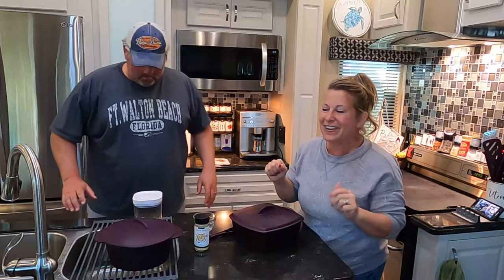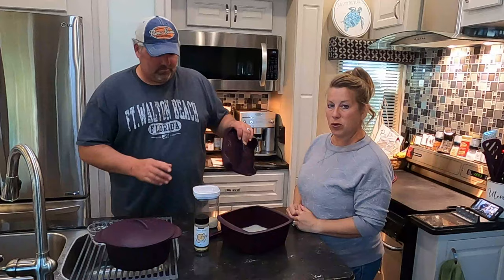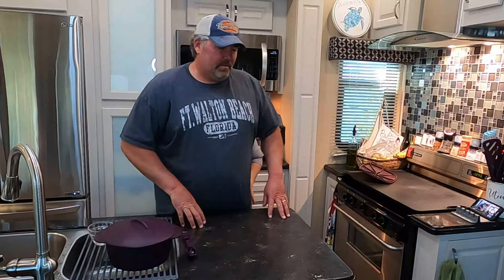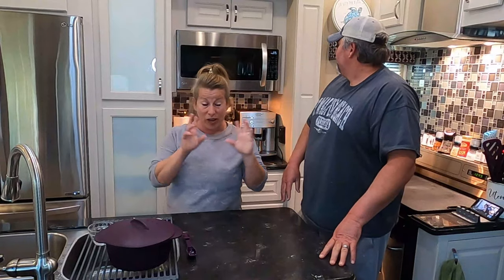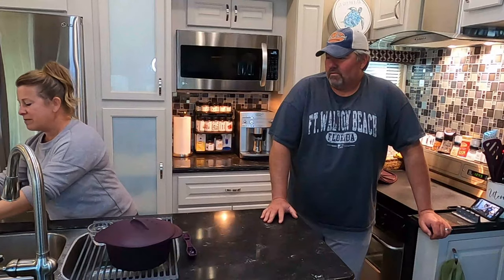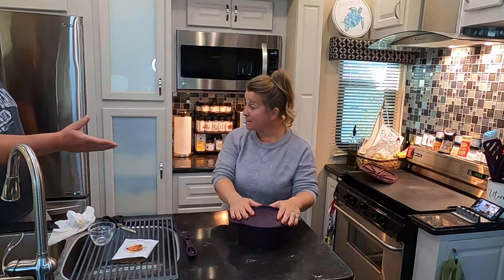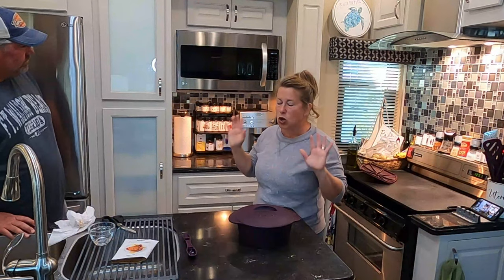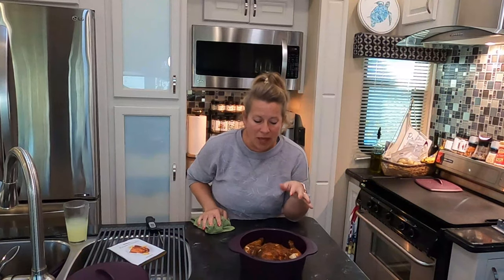EPICURE ROTISSERIE CHICKEN & STEAMER RICE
Come cook it up with Jenn & Jon Olson in our RV kitchen!  Today's menu...Epicure Rotisserie Chicken made in the Round Steamer in under 30 and perfect rice every time in our Multi-Purpose Steamer.  RV living at it's finest with better than takeout meals!